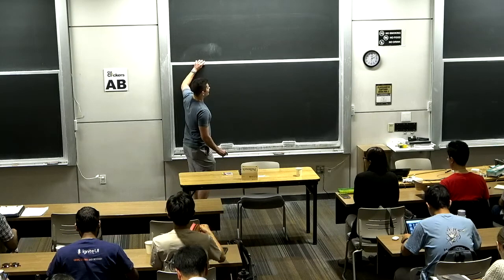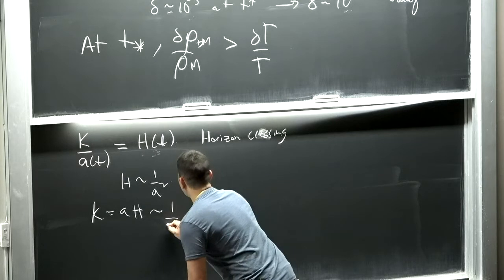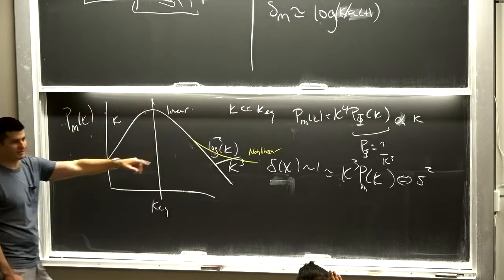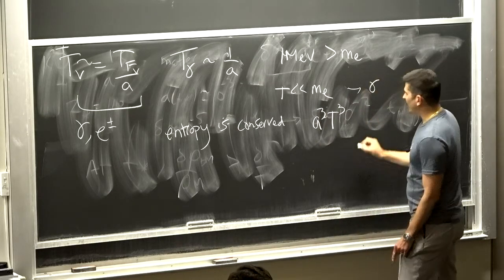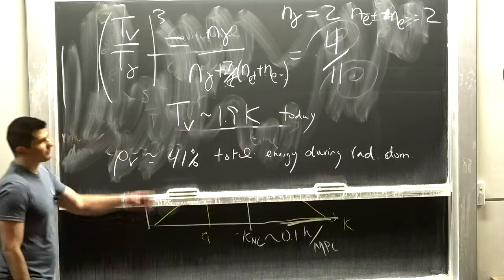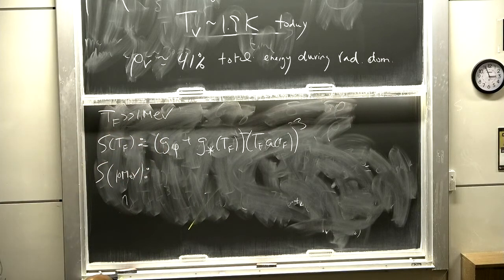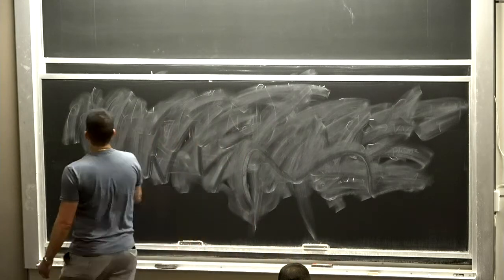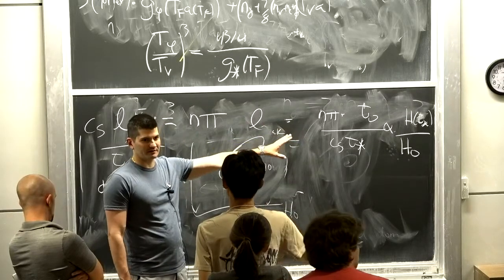Daniel Green Lecture 2 on Cosmology